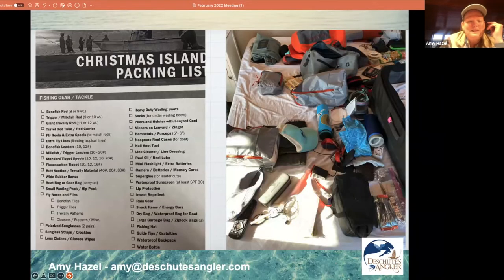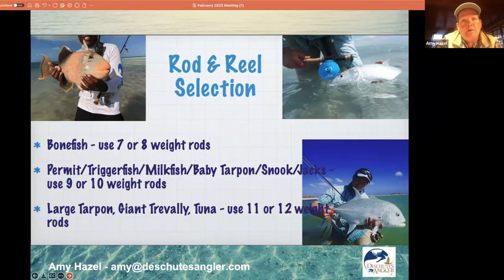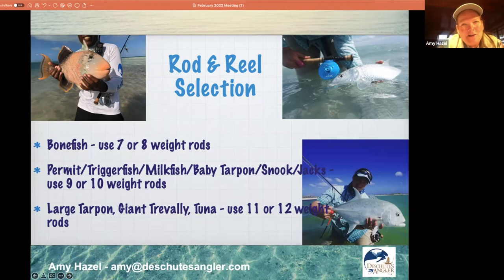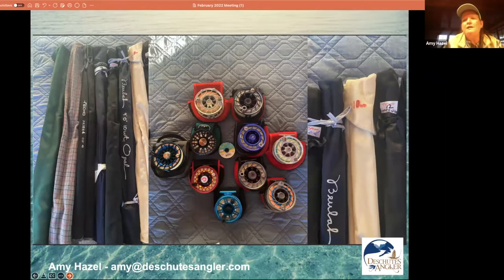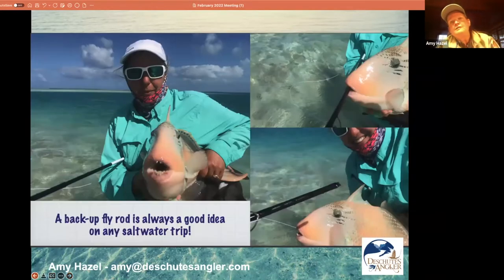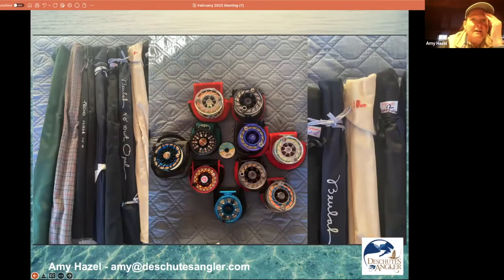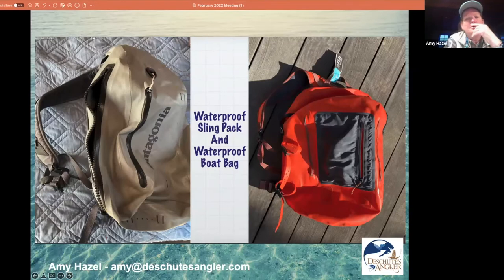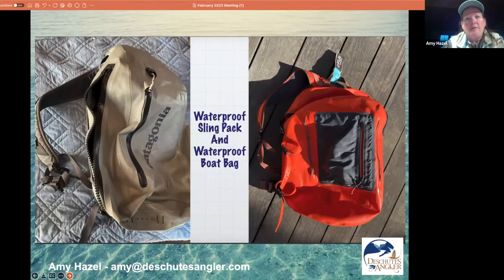Saltwater Fly-Fishing Equipment with Amy Hazel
Learn what fly fishing gear you'll need for your next saltwater fly fishing adventure.

Amy Hazel, steelhead and trout fly-fishing guide since 1999 and owner of Deschutes Angler, walks us through the basics of saltwater fly fishing equipment.  This is a part of the United Women on the Fly Saltwater Education Series.

Video Timeline:
0:24 Introduction
1:30 - Saltwater Equipment with Amy Hazel
2:05 - Deschutes Angler
3:26 - Rod Selection Based on Fish Size
7:34 - Reel Selection
10:25 - Bring a Back-Up Rod if Possible
11:02 - Example of Travel Equipment Case
12:08 - Lines and Leaders
13:30 - Toothy Critter Leaders
14:10 - Flies
16:35 - Nippers, Pliers, Forceps and Nail Knot Tool
17:24 - Waterproof Sling Pack and Waterproof Boat Bag
19:20 - Sunglasses
21:30 - Sun Protection
23:30 - Bug Spray
24:50 - Clean Your Fly Lines
25:15 - Flats Boots
26:40 - Finger Stripping Guards
27:40 - Toiletries
30:05 - Additional Supplies
31:05 - Fishing Journal
32:05 - Chargers, Headlamp, Scale and Other Accessories
33:55 - Passport and Cash